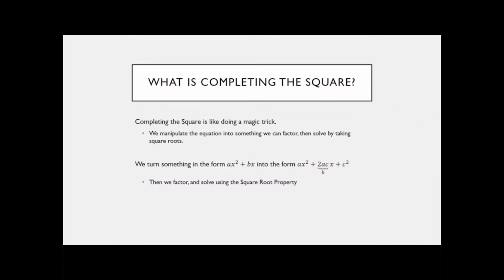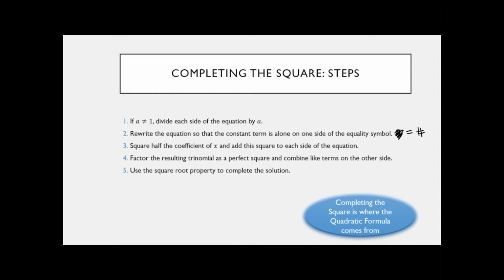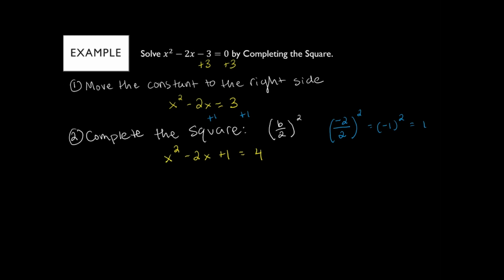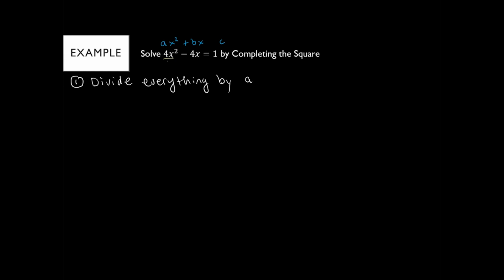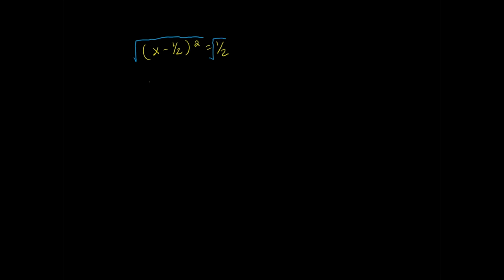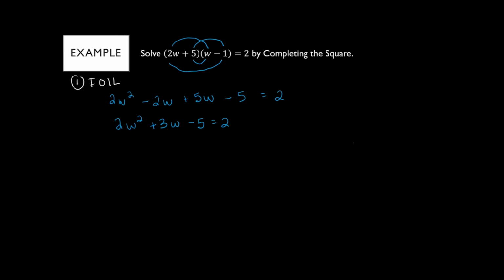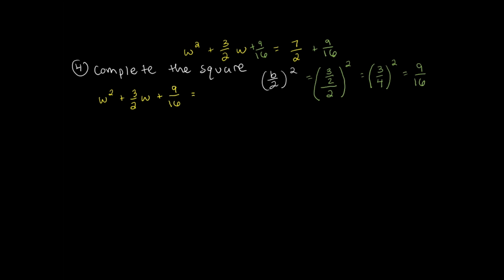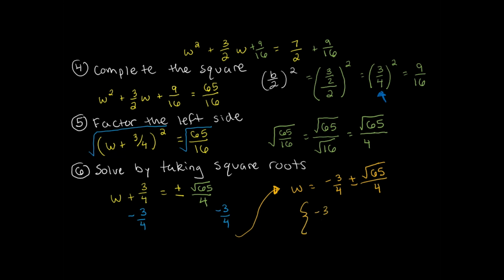MA105 Completing the Square